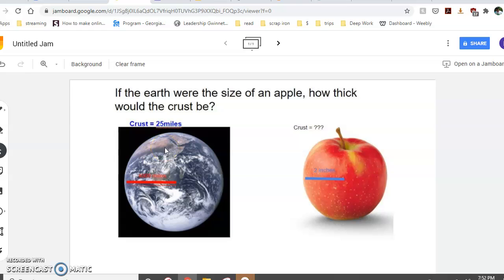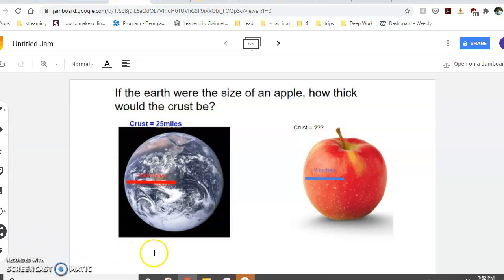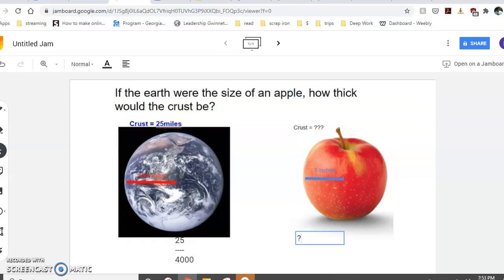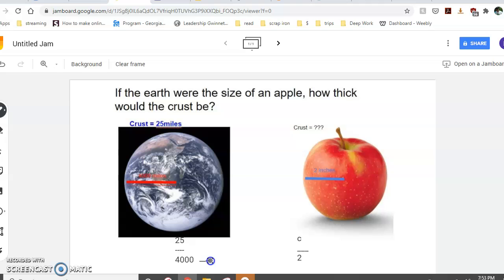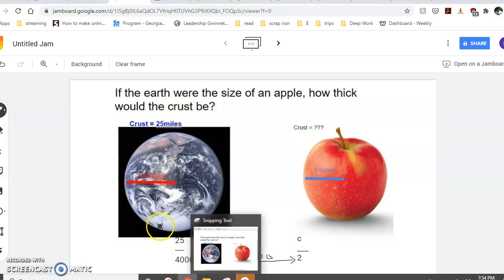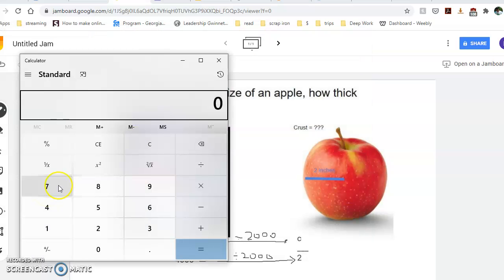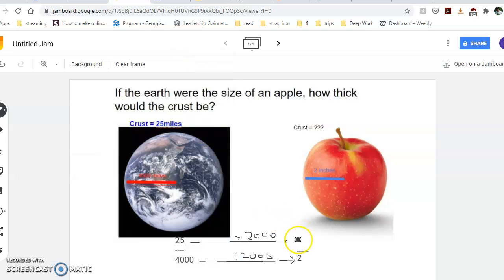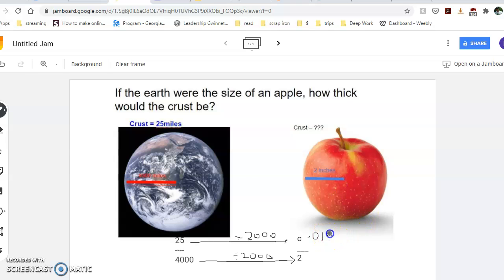Math and Layers 2